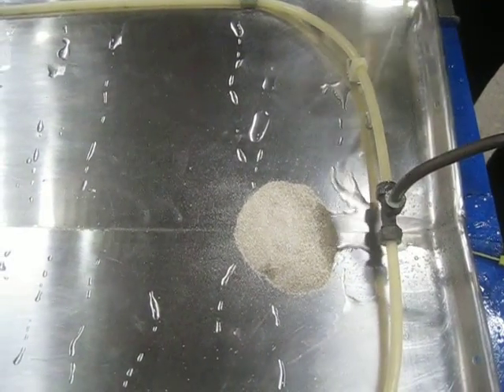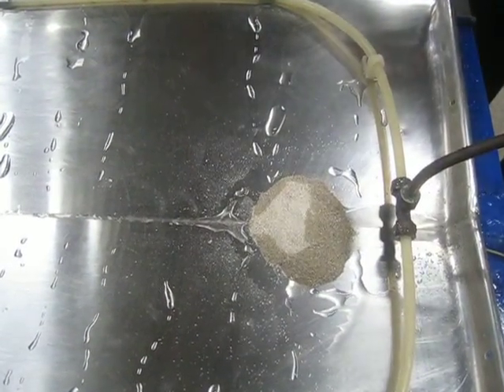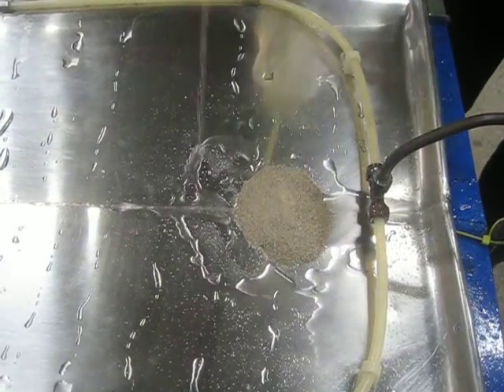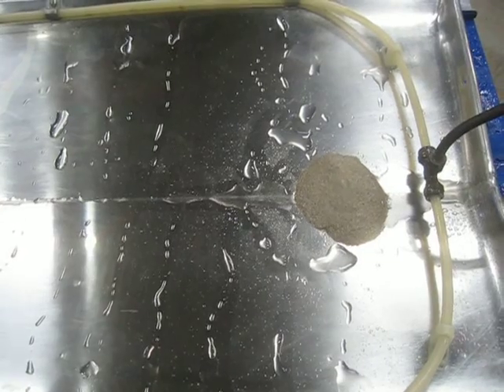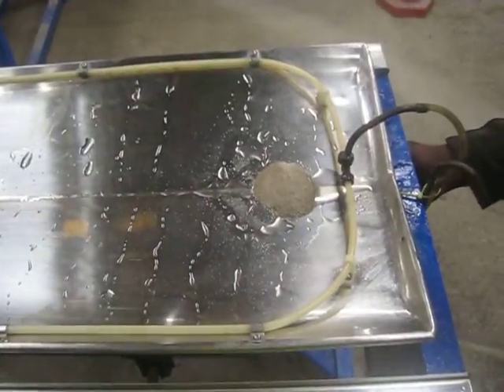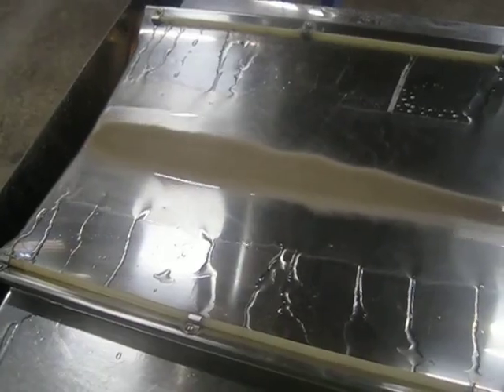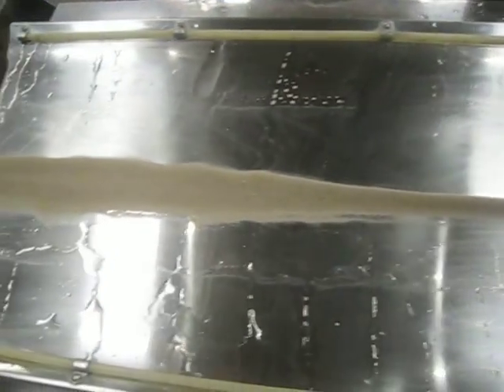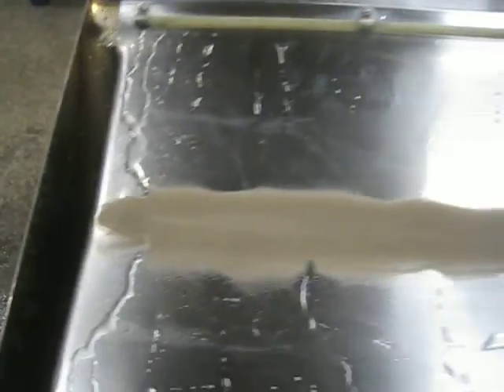Mozley SuperPanner V Tray # II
the 2nd part of the Working Theory of a Superpanner.